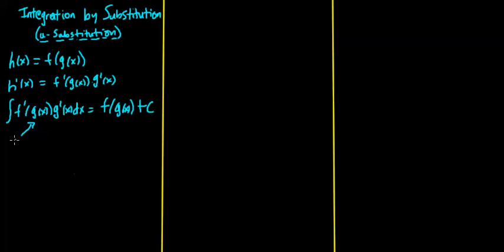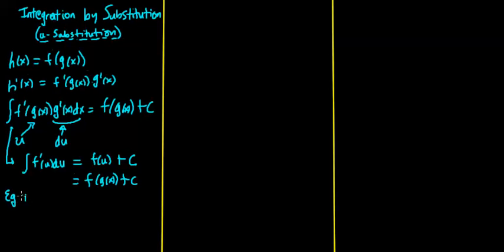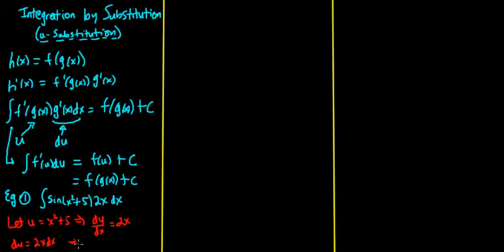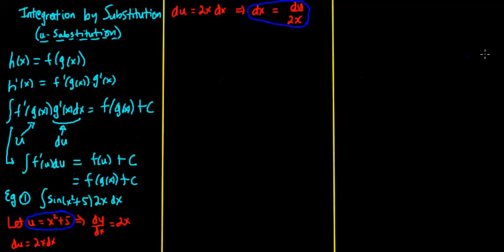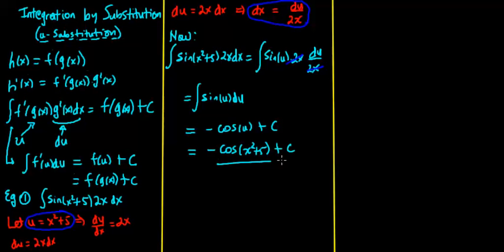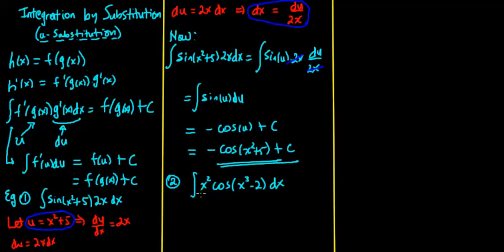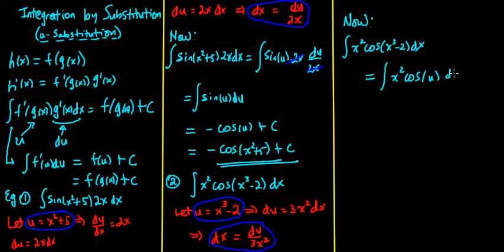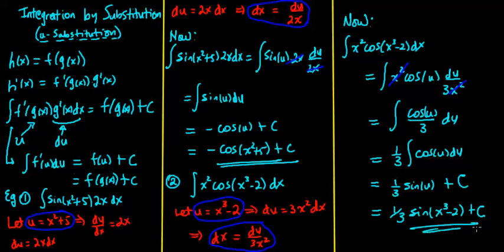Integration by Substitution (u-Substitution)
Integration by substitution, commonly know as u-Substitution is covered with two basic examples.